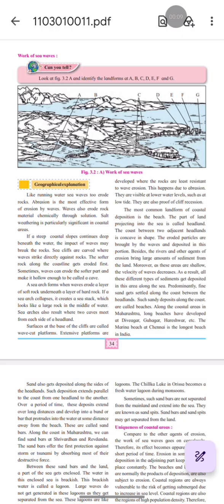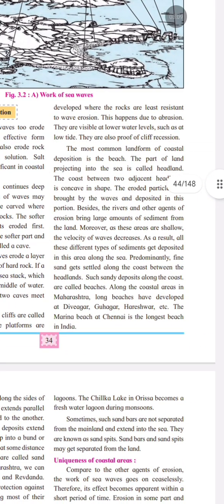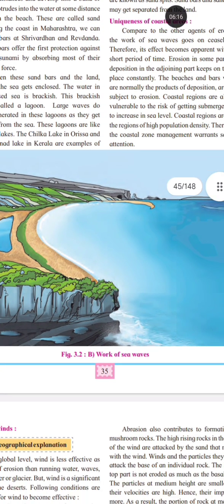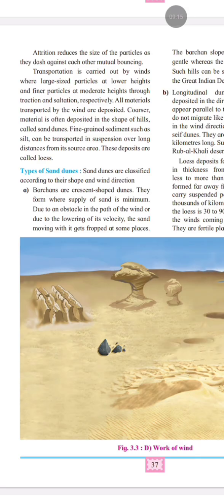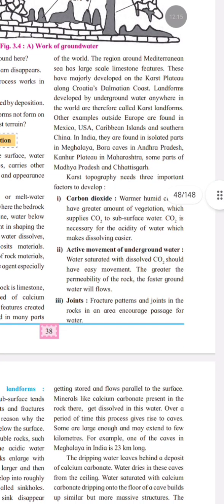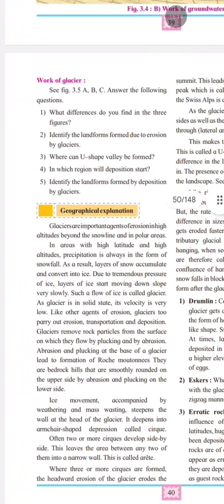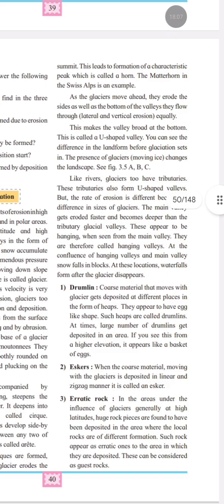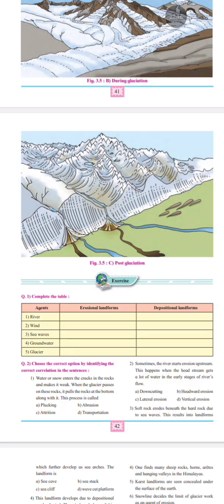Class 11 Geography Chapter 3 Agents of Erosion Part 2